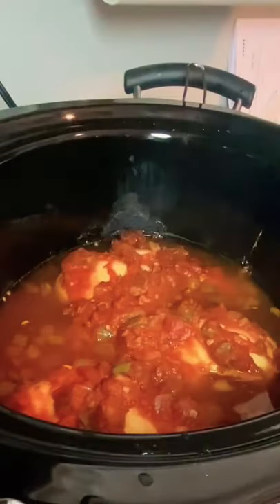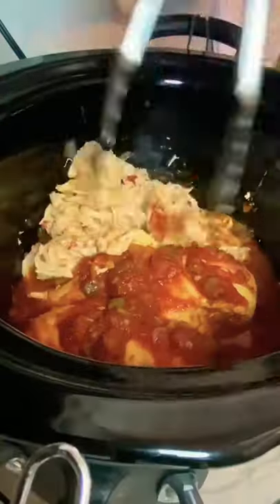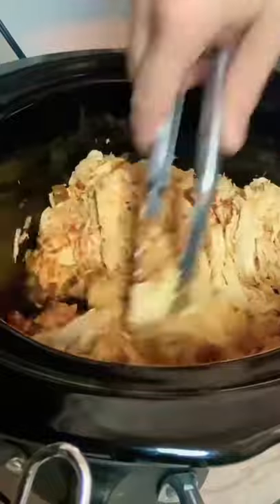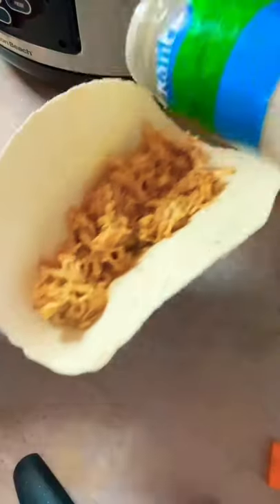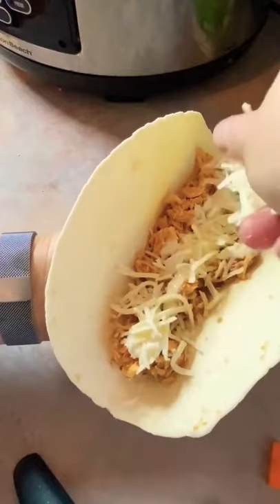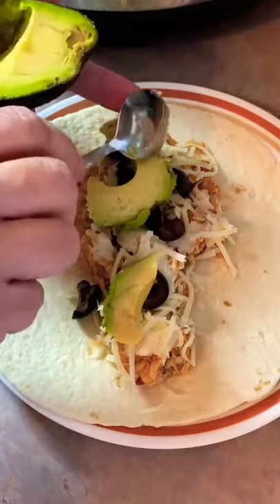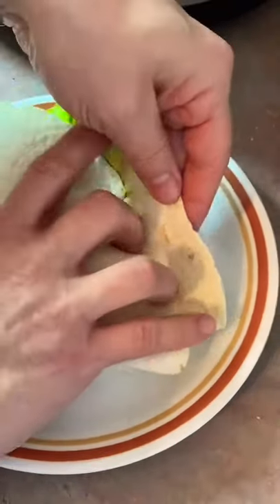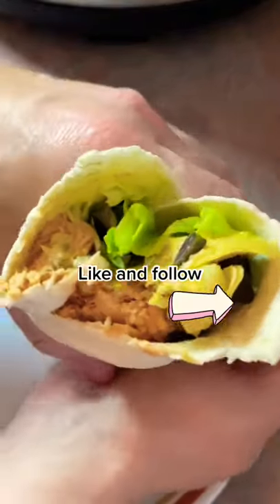Super Simple, Lean Protein Idea / Low-carb / Crockpot / Chicken Recipe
Lean protein ideas and low-carb recipes.   Super simple chicken in the crockpot with salsa (add taco seasonings for more flavor) and let it cook all day.  So easy and a great way to keep protein on the ready for your day.